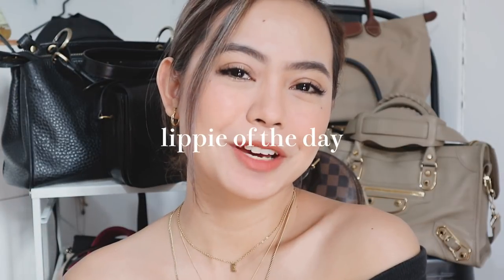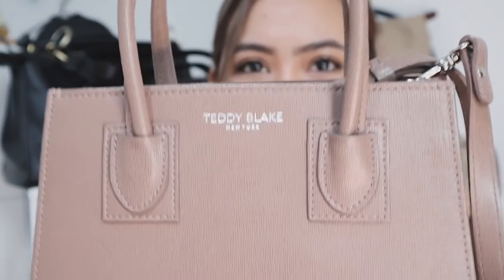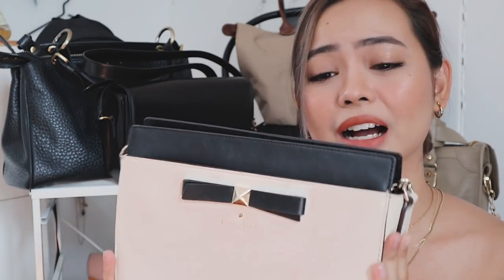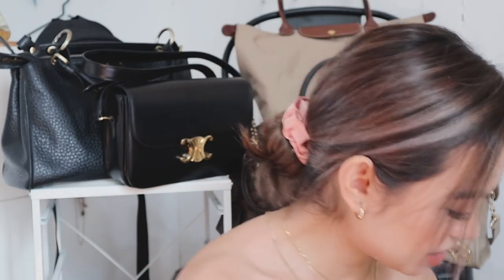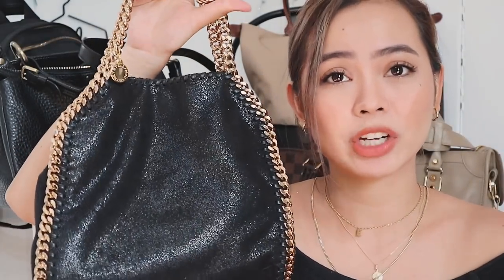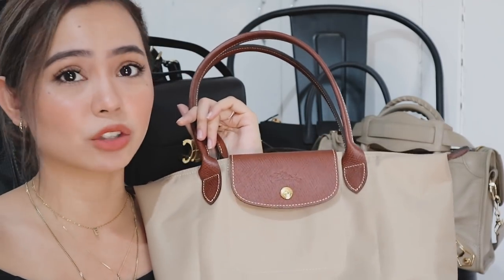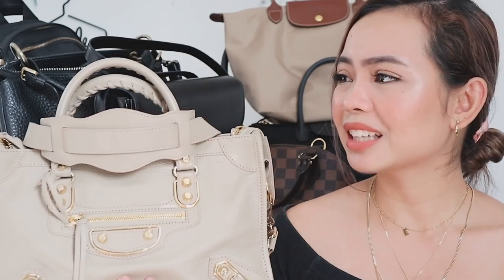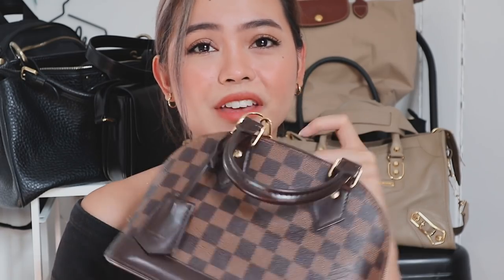MY ENTIRE BAG COLLECTION! (Philippines) | Micah Louisse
| R E A D  F O R  I N F O |

Hello MiLouvs! I actually shot this around November 2019 so long overdue na pag post ko. First time ko do make a video of something that I love so I hope you guys will learn to love my collection as much as I do 💖

✨LINKS✨
1. Louis Vuitton Alma BB from @lvlover_
2. Balenciaga City Metallic Edge from @authenticbags4sale *they either changed or deleted their IG na 😭 Possibly bec of the pandemic
3. Teddy Blake Bag (Kara) (CODE: TBMicah20)
5. Bondi Studios: @bondistudios
6. Other bags featured on the video were either bought directly from the store/from a friend or relative.

 Let's keep each other updated

Passin- Ninjoi. (Music by ninjoi. - Passin [Thematic Exclusive]

Your thoughts are very much appreciated so please do let me know if you want me to do more videos like this or if there are specific ones you want to request! 🌸